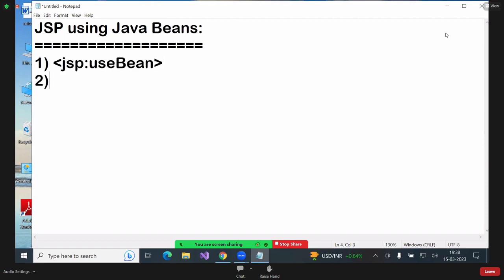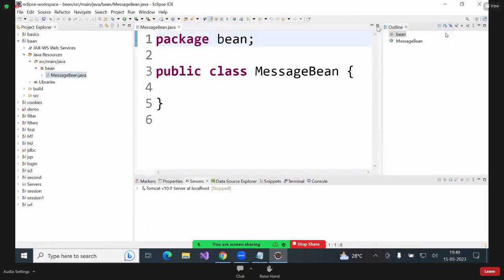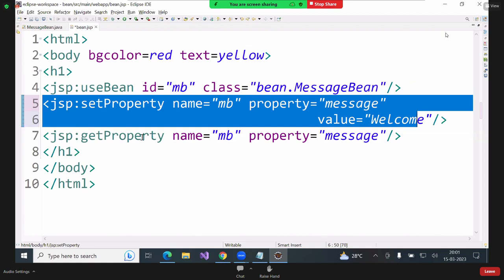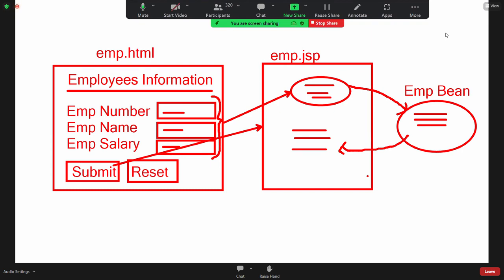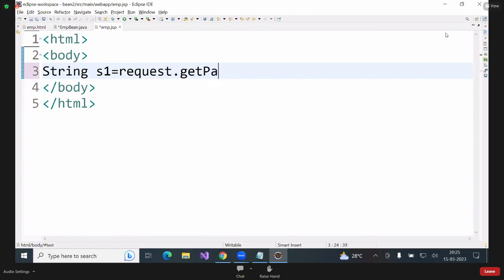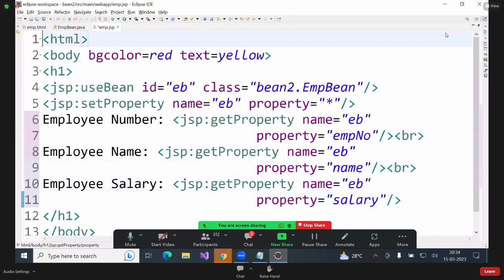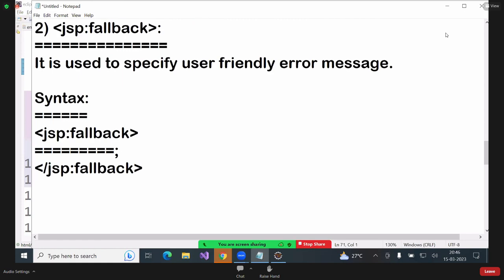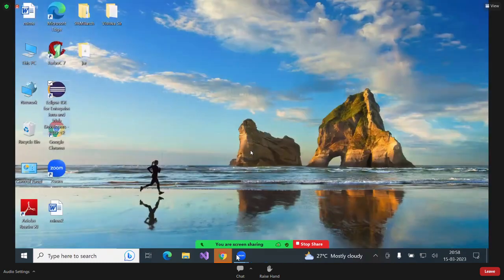DAY 64 | Advance Java | Mr Venkatesh Mansani | ITWORLD